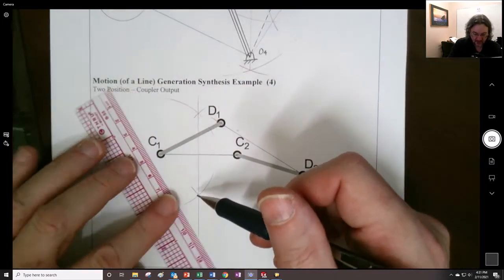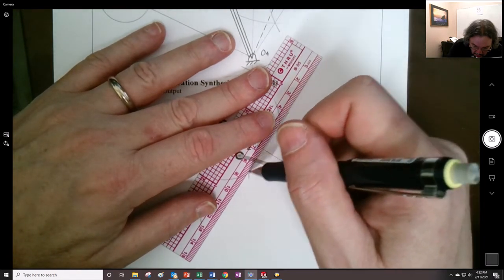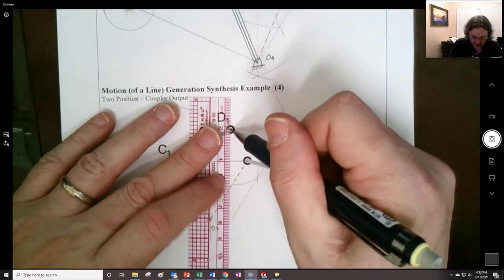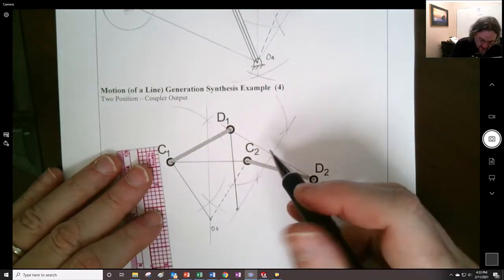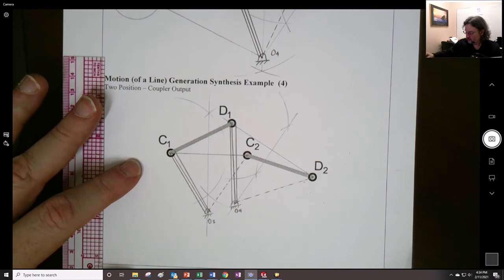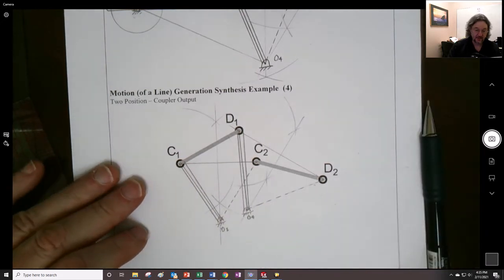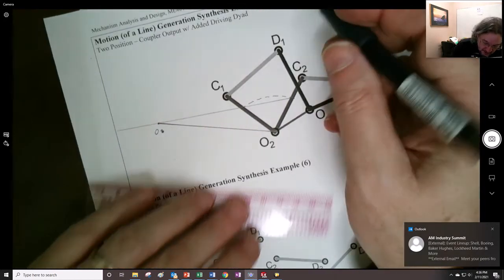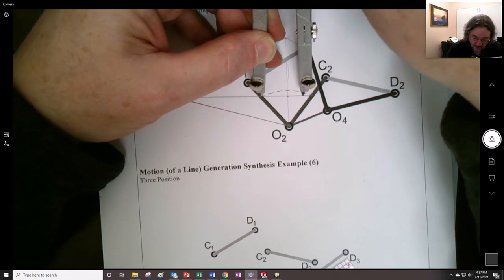Mechanisms: Four Bar Two-Position Coupler Output Synthesis (S21 ME401 Class 4 part 3)